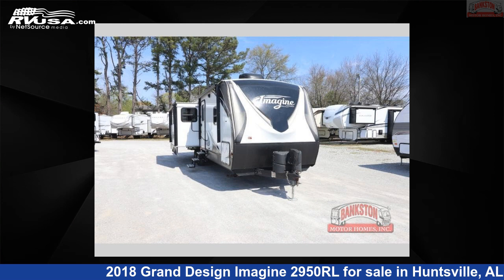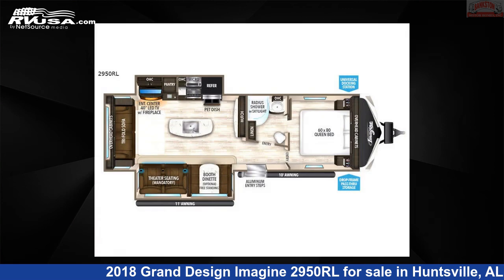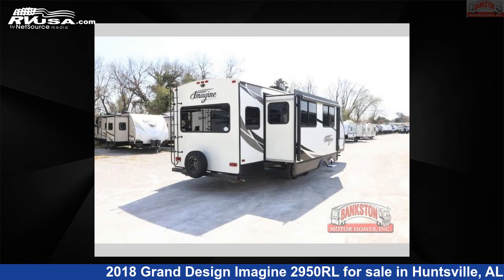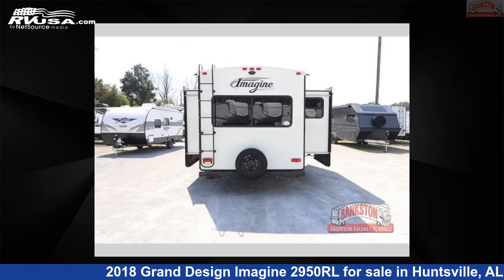Beautiful 2018 Grand Design Imagine Travel Trailer RV For Sale in Huntsville, AL | RVUSA.com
This 2018 Grand Design Imagine 2950RL is a Travel Trailer RV. It is located in Huntsville, AL 35816 and is offered for sale by Bankston Motor Homes of Huntsville. This Used Grand Design Is 33' 0" in length and features sleeps 6, Slideout, and 52 gal fresh water capacity. The floorplan layout of this Travel Trailer features Front Bedroom, Kitchen Island, Rear Living Area.